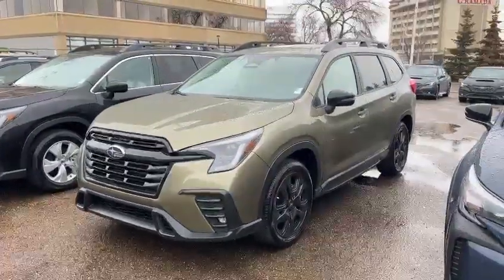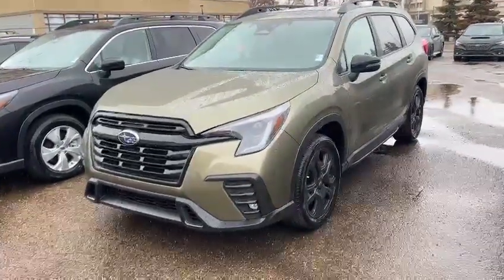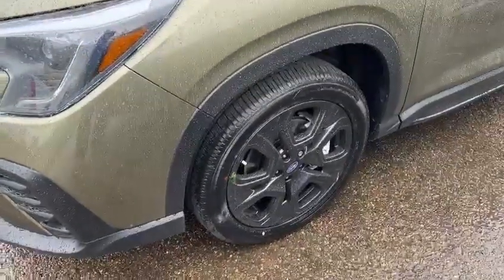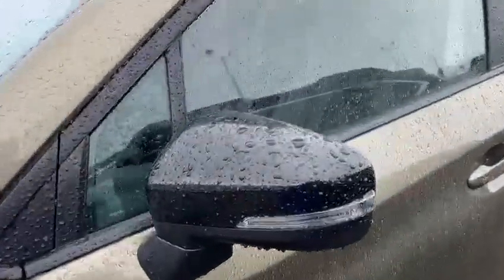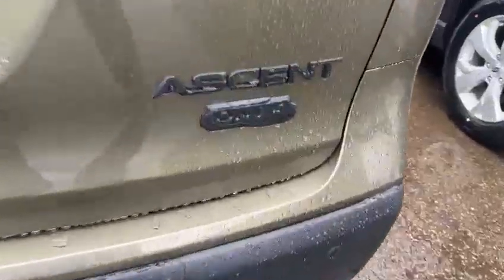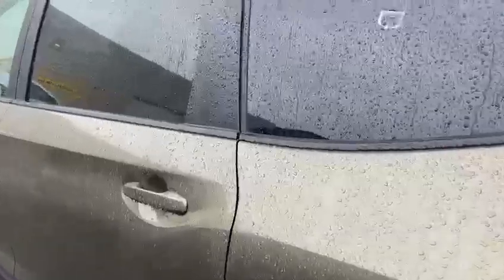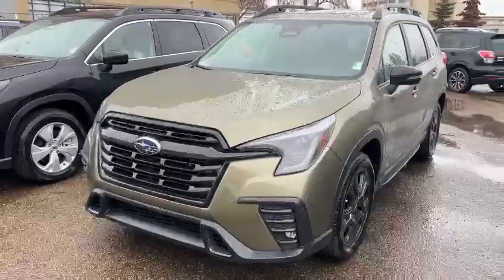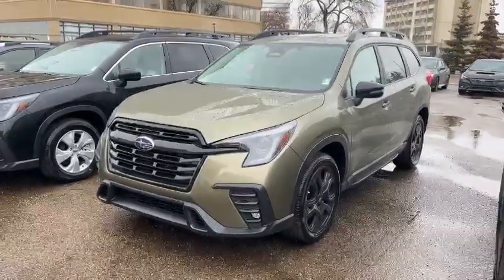Subaru Ascent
Video from Ivan